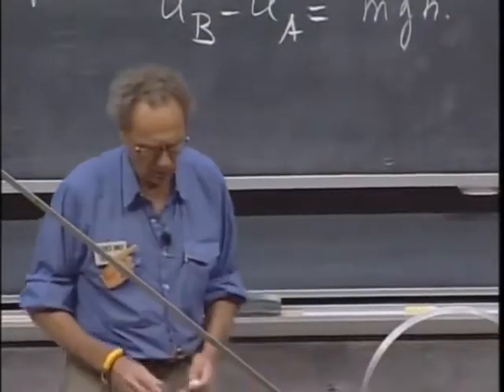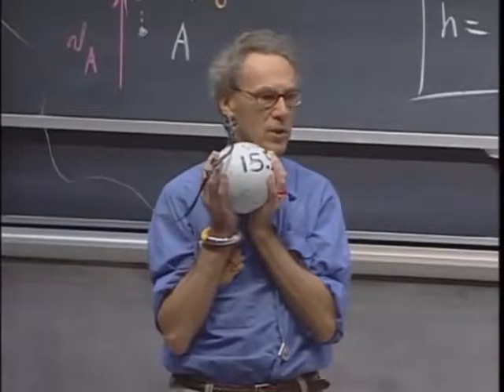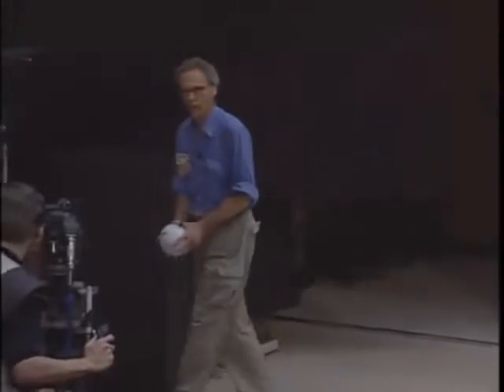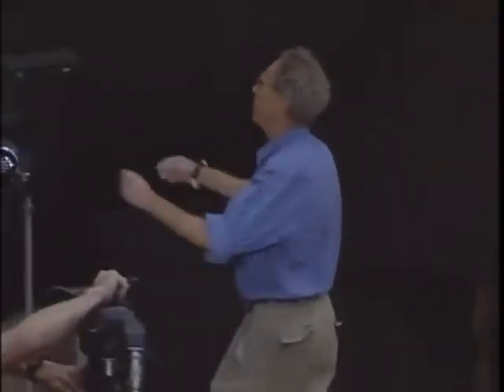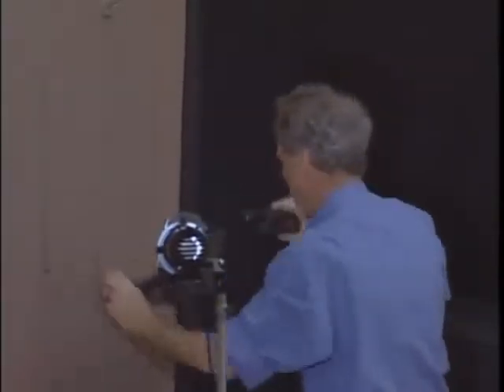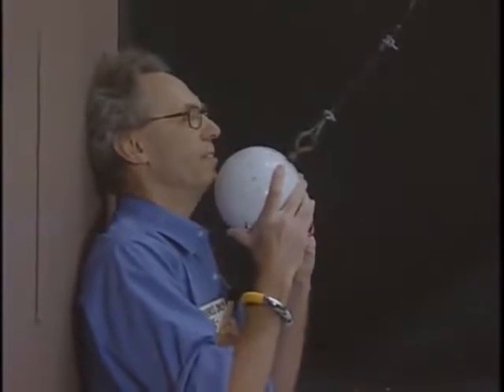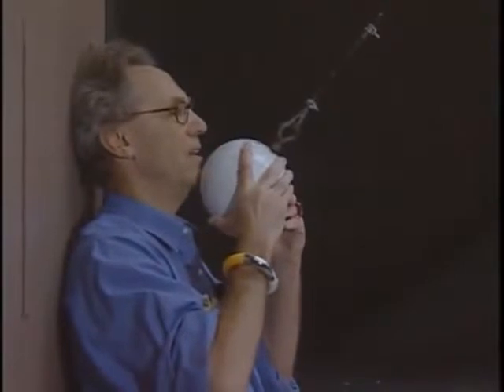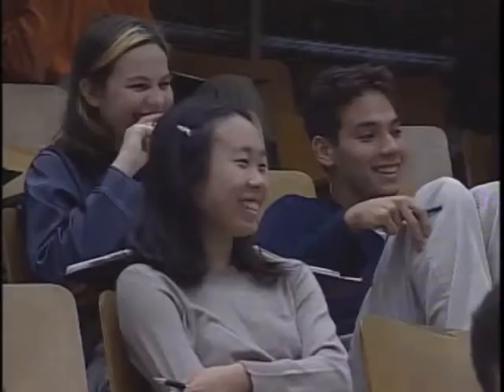Física I Lección 11I Conservación de la energía mecánica y una bola de demolición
8. Conservación de energía mecánica y una bola de demolición:

Una bola de demolición convierte la energía potencial gravitacional en energía cinética y viceversa. Si se lanza con velocidad cero, la bola de demolición NO debe oscilar más alto que su altura cuando se lanzó. El profesor Lewin pone su vida en peligro al demostrar esto.